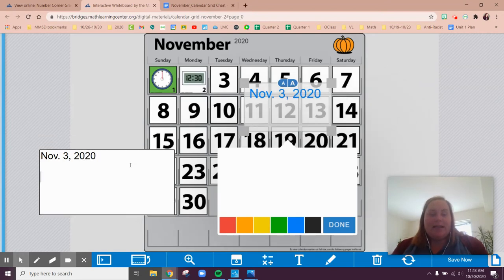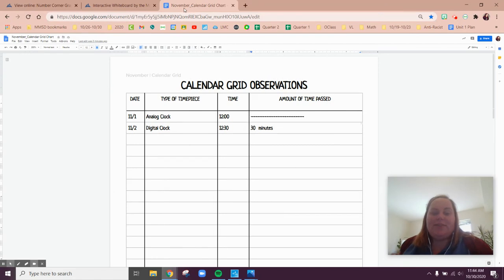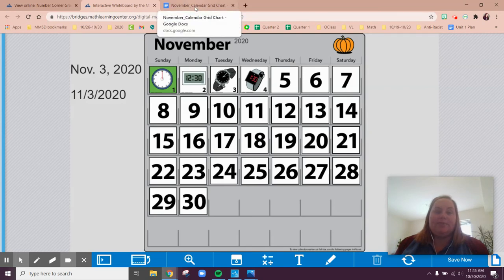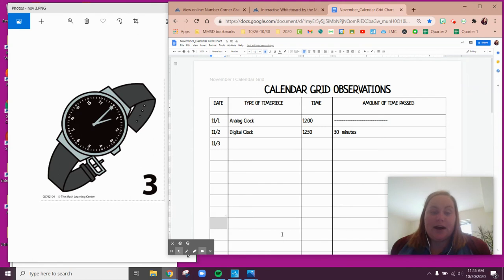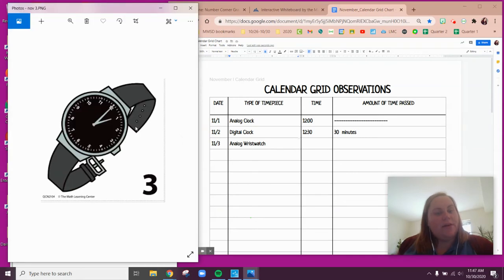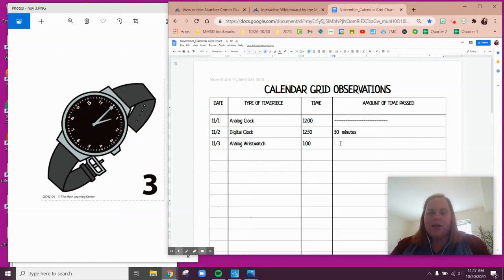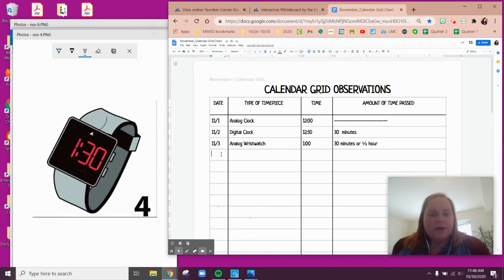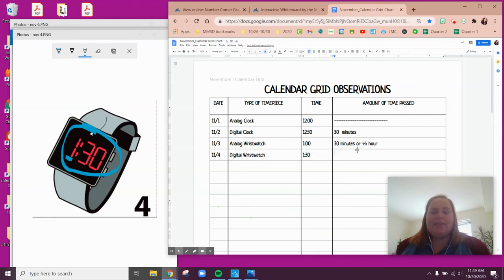2nd Grade Number Corner 11/3